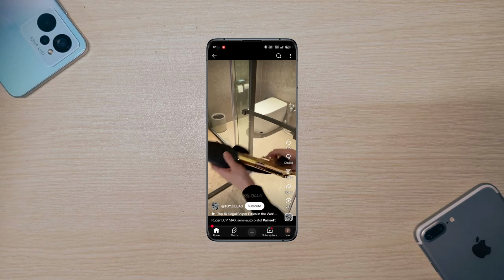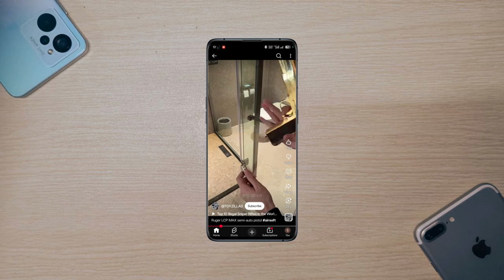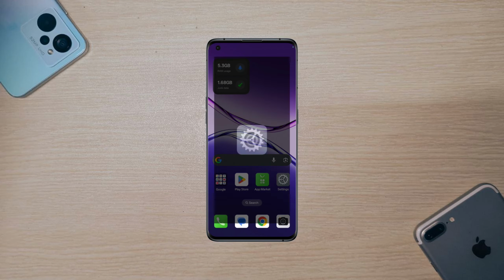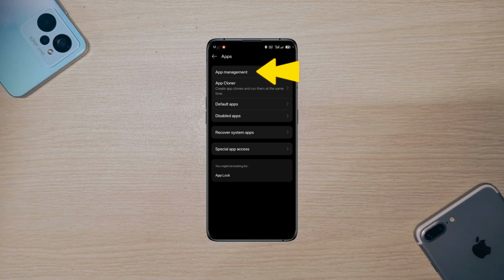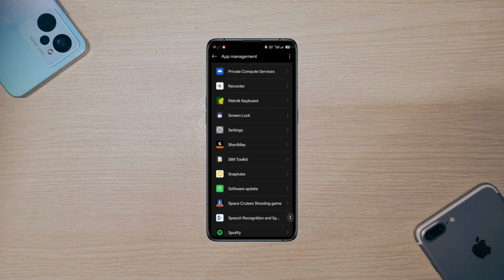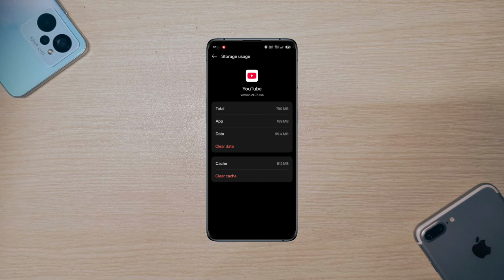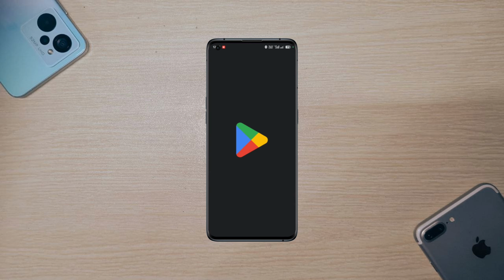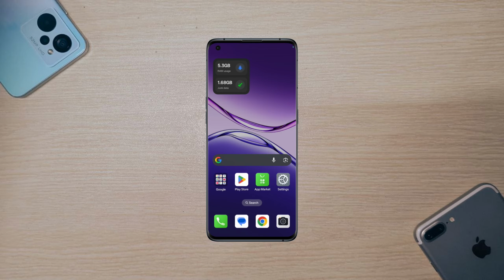Fix YouTube App Crashing or Auto Closing on Android Phone || Tech Wash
Fix YouTube App Crashing or Auto Closing on Android Phone (2026 Guide) is exactly what you need if your YouTube app keeps stopping, freezing, or automatically closing without warning. In this updated 2026 tutorial, I’ll walk you step-by-step through the most effective methods to solve YouTube crashing issues on any Android device. Whether you're facing the “YouTube keeps stopping” error, app not responding problem, or sudden auto close glitch, this video covers cache clearing, app updates, Android system fixes, storage optimization, and more.

These solutions work on Samsung, Xiaomi, Oppo, Vivo, Realme, and all Android phones. No technical skills required. Just follow along and fix your YouTube problem in minutes.

Make sure to watch till the end so you don’t miss the final fix that solves the issue permanently!

Support Us, Be With Us!